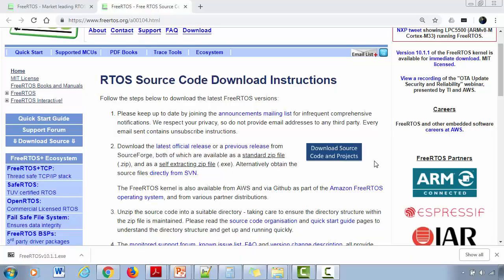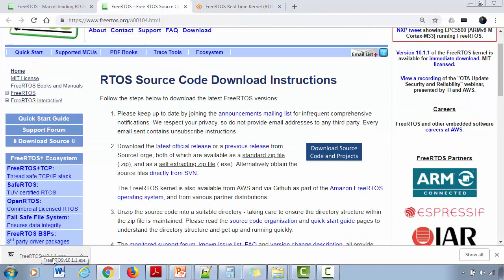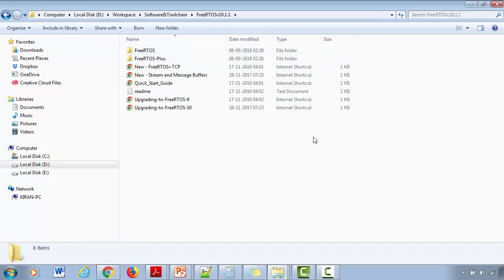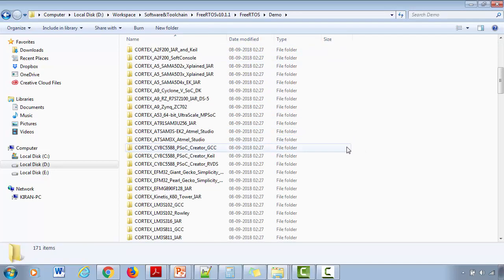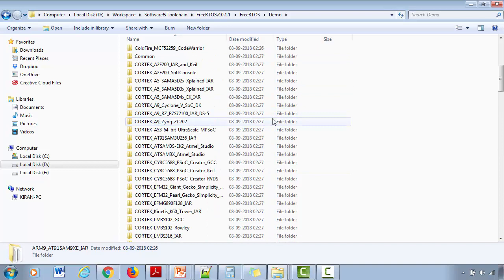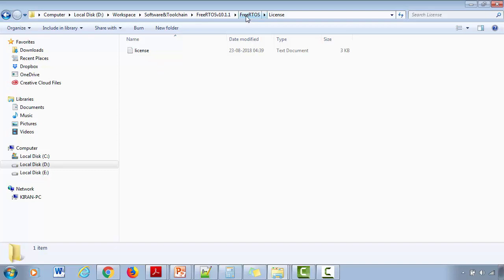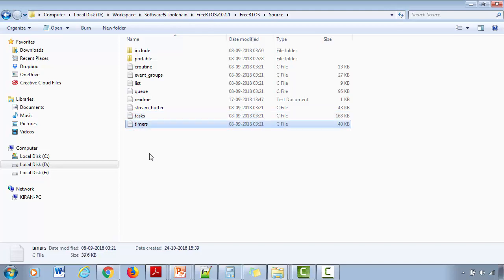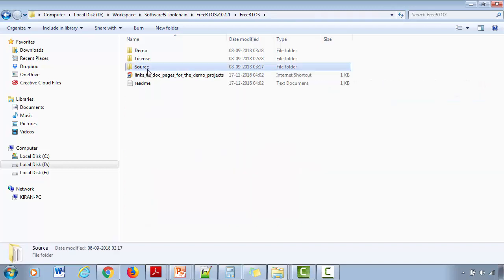007_Installing FreeRTOS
Installing FreeRTOS